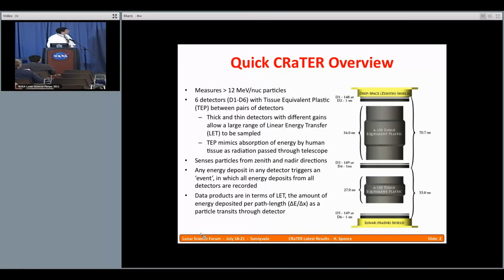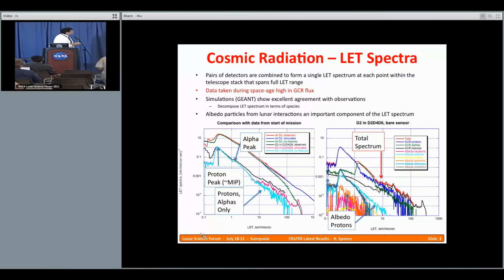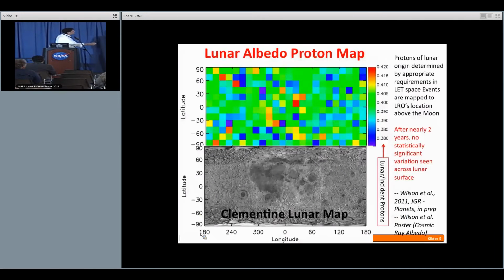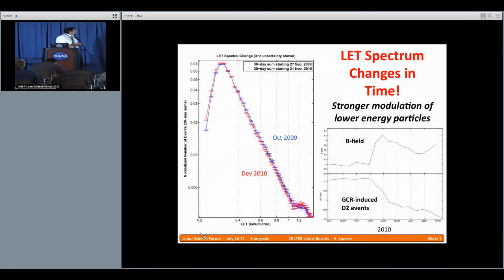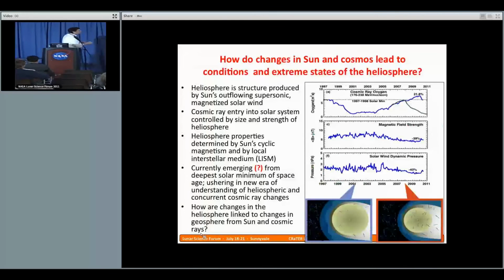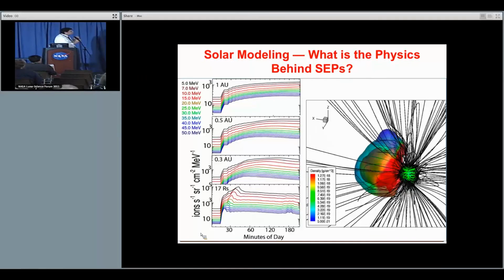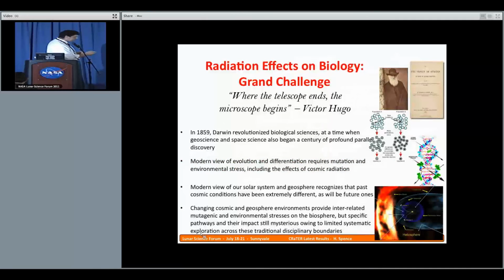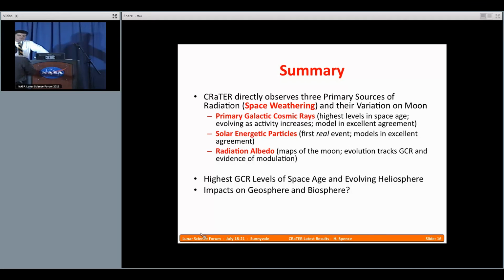2011 NASA Lunar Science Forum: Ballroom 16 - Harlan Spence